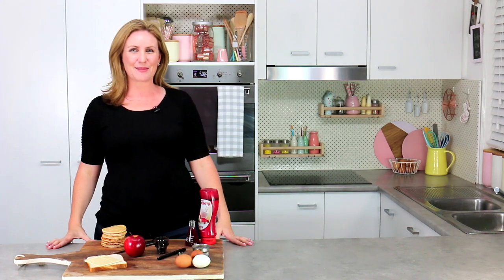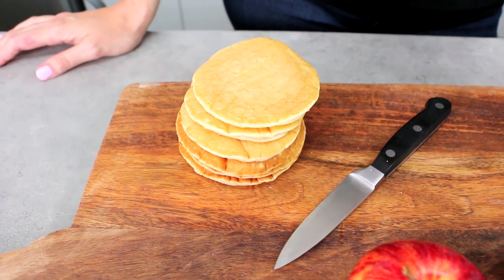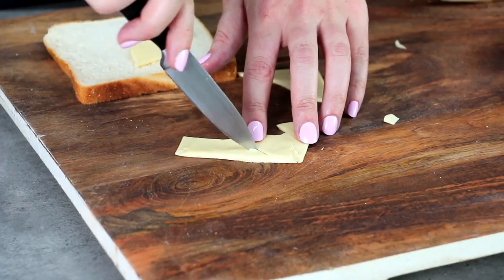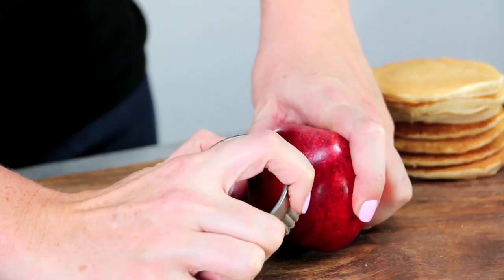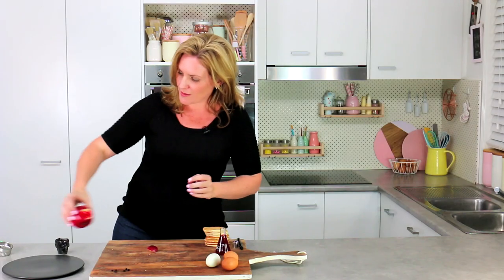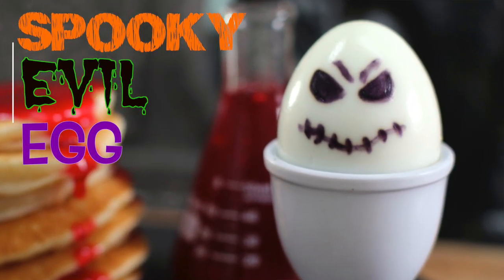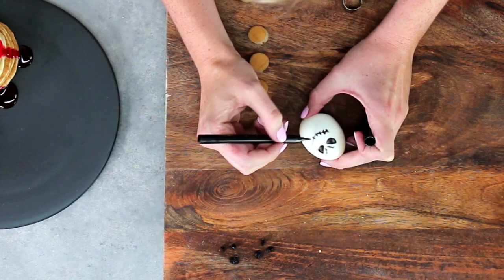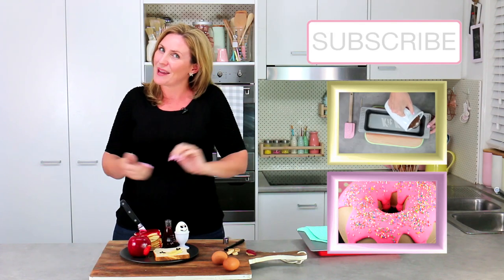Halloween Breakfast Treats | My Cupcake Addiction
Jack Skellington eggs, poisoned apples, bloody murdered pancakes and ghostly cheese toasties - Start your Halloween right with this delicious Halloween Breakfast Set!

Ingredients:
1 x red apple
1 x hard boiled egg
7 x pikelets (mini pancakes)
Strawberry syrup (or strawberry jam/jelly)
1 x piece of bread
1 x slice of cheese
6 x currants (tiny raisins)

Tools:
Serrated edge cookie cutter
Small cookie cutter
Boiled eggs
Edible marker/sharpie
Sharp knife